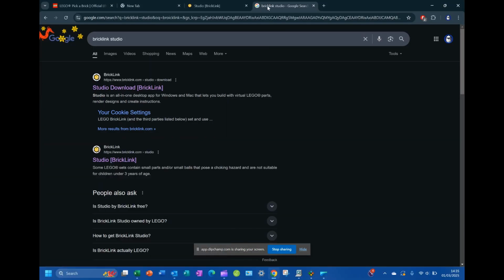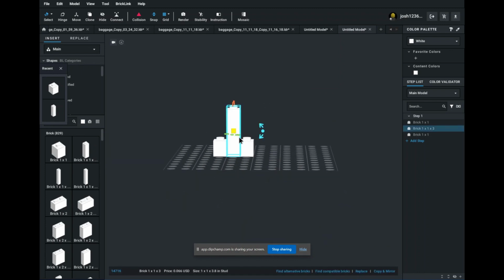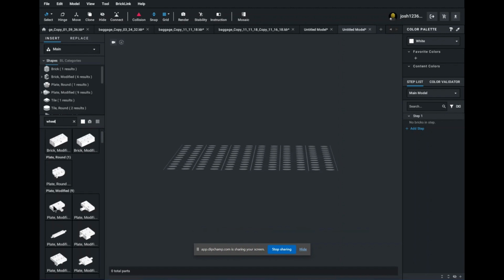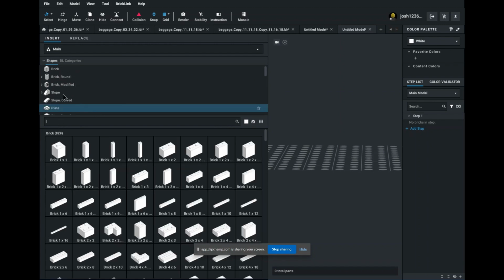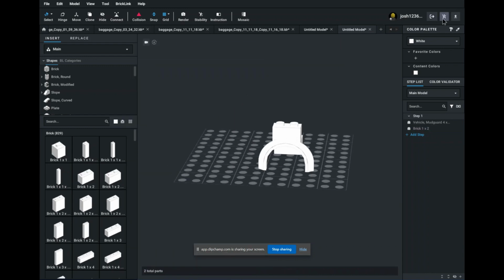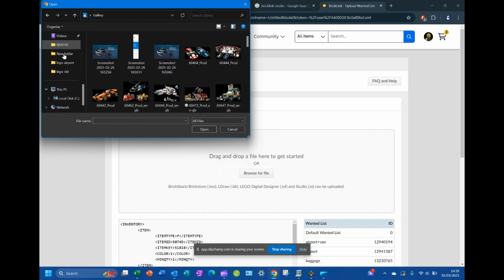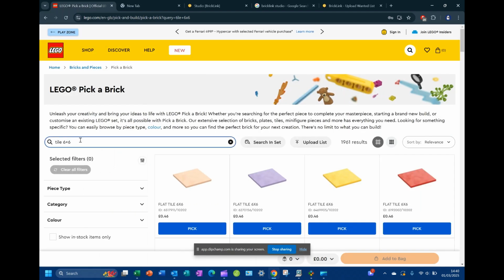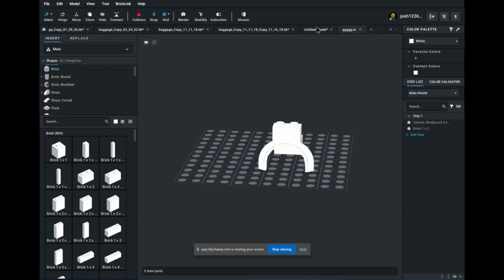How to make your OWN LEGO CREATIONS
as you can see it is a very useful guide on how to do it and if you want me to how you how to use all the different features then somepoint i will